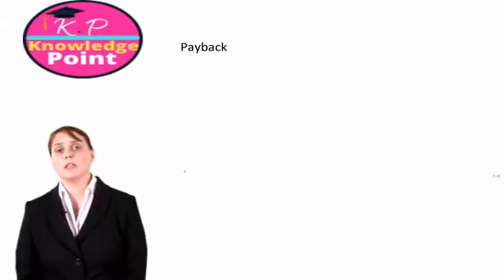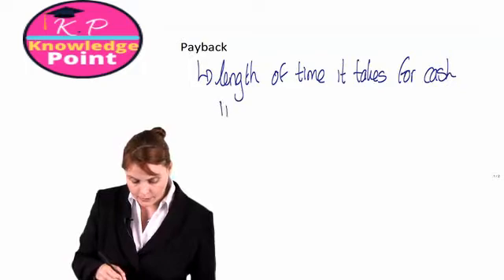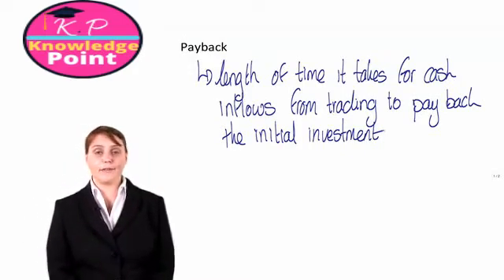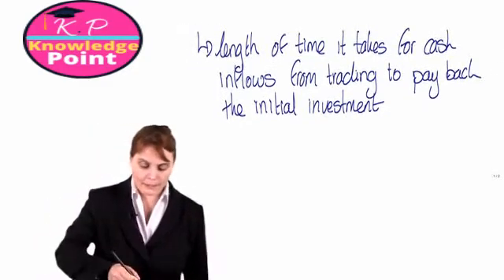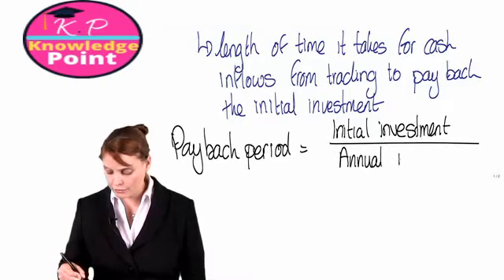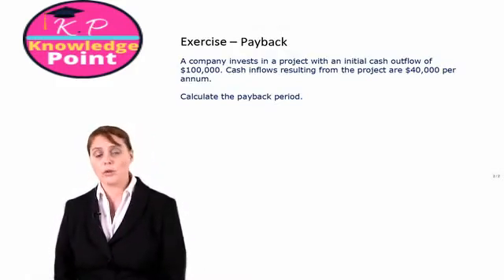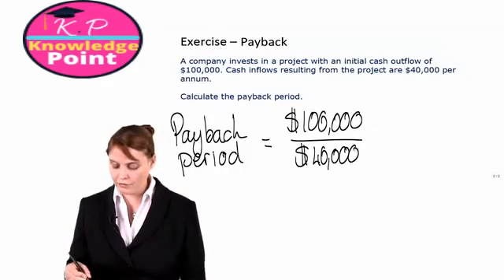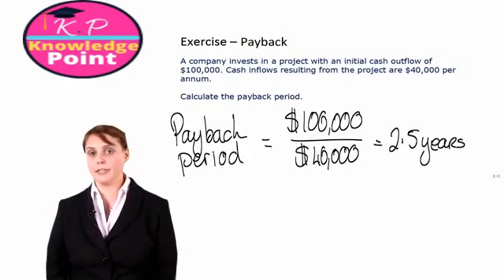ACCA F2 - Lecture 75 - Payback Period